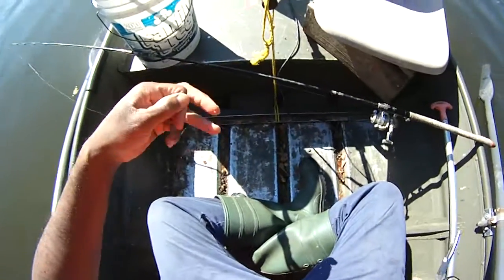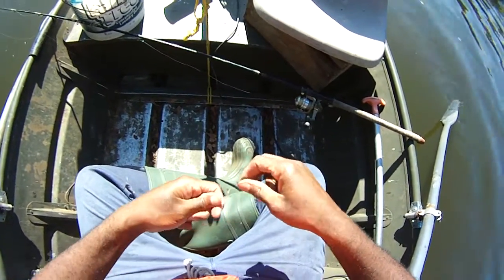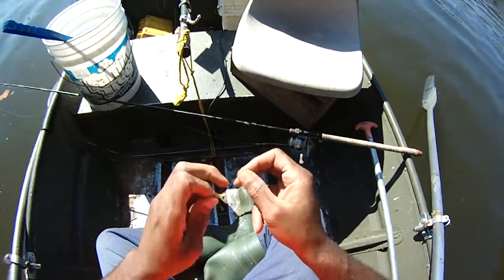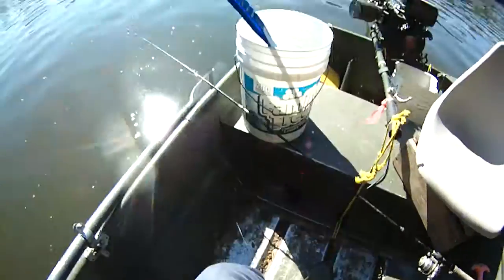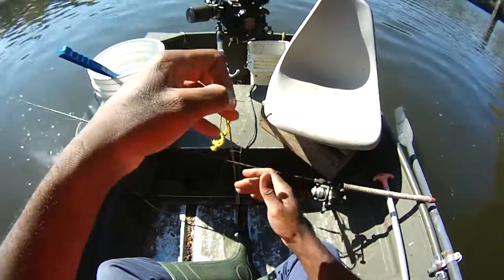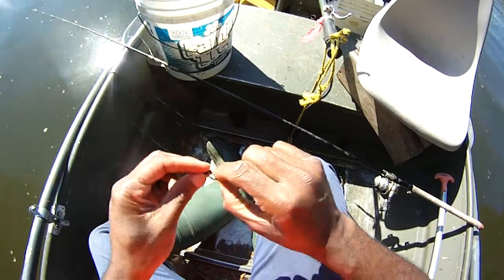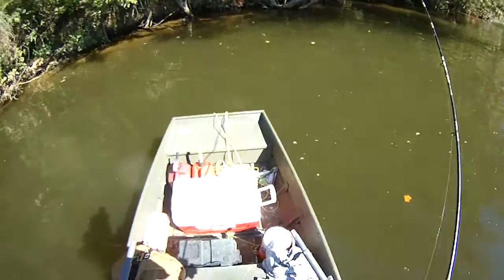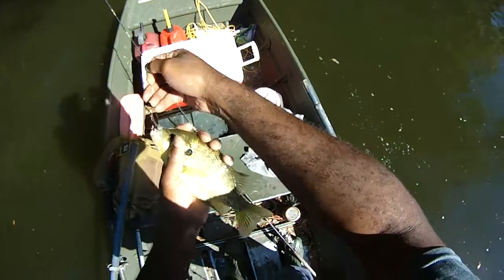Personal Best & Drop Shot Rig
Here's a more detail video of how I tie drop-shot rigs, plus my personal best bluegill.